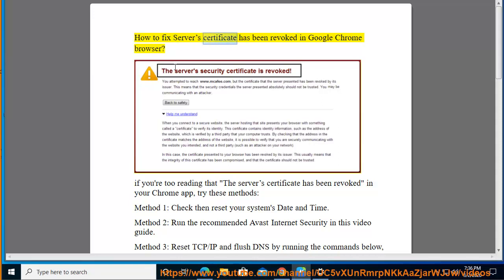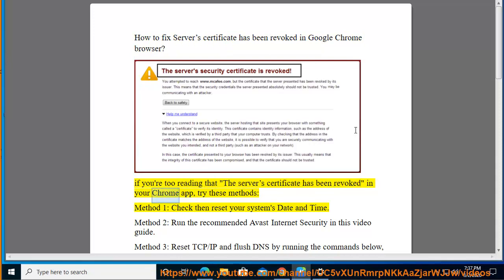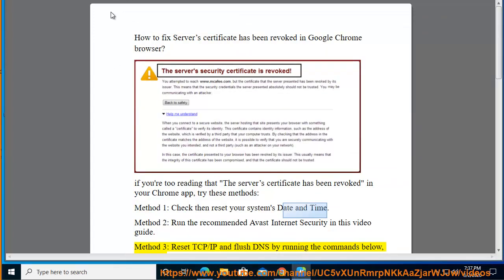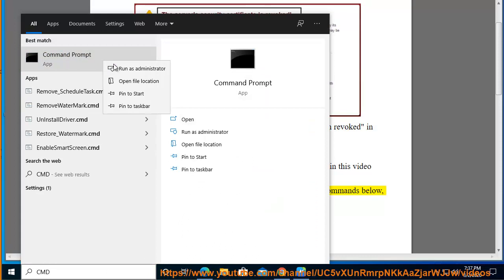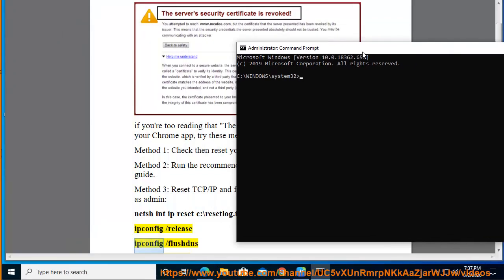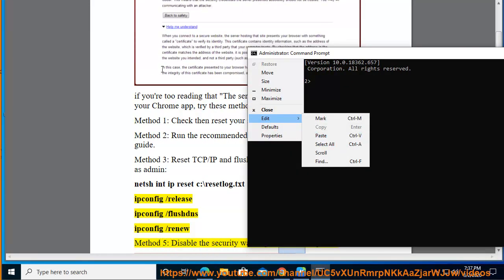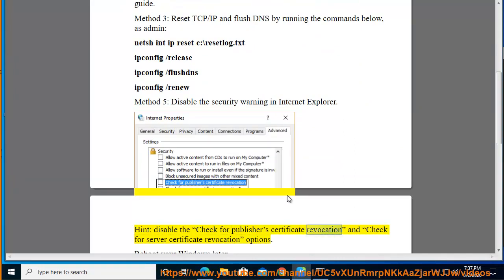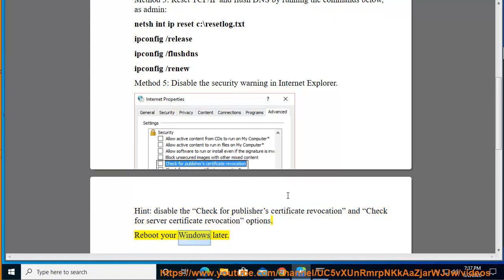Fix The server’s security certificate has been revoked in Google Chrome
Here's how to Fix "The server’s security certificate has been revoked error in your Google Chrome browser. Run Avast Internet Security@ to clean potential malware in your system. Learn more?